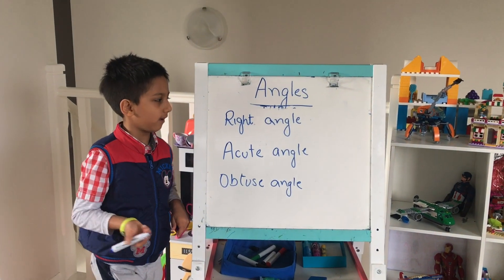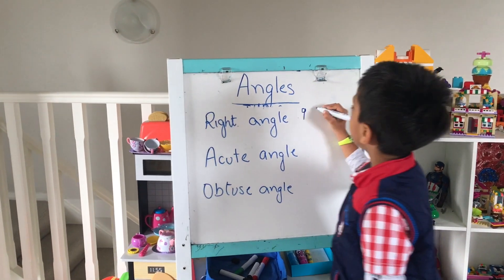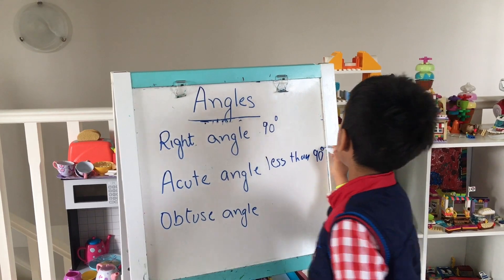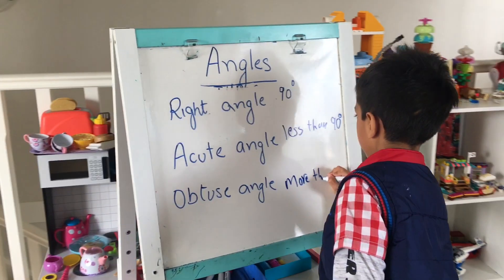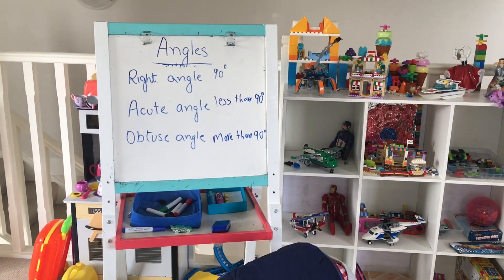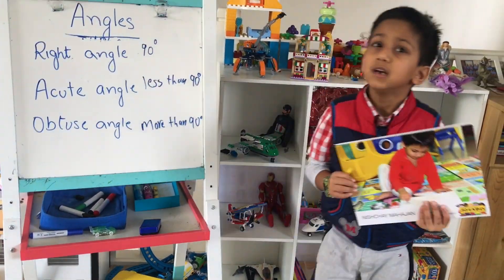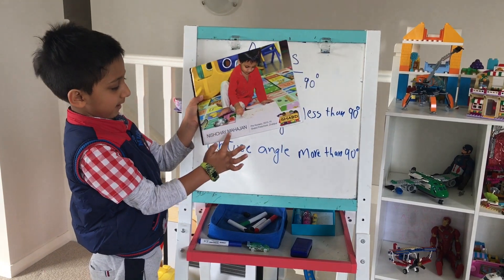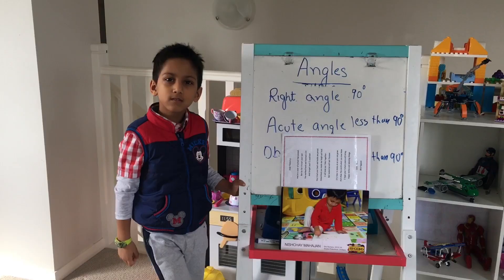What are Angles? Types of angles, Simplest trick to remember the types of angles.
This video talks about a never-to-forget trick to remember acute, obtuse and right angle.
A very easy method for year 1-3 .